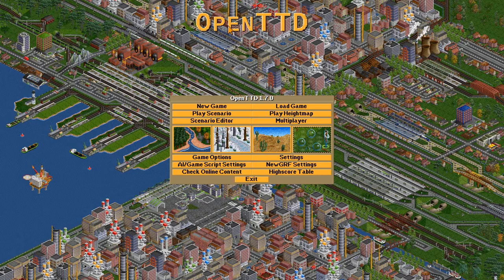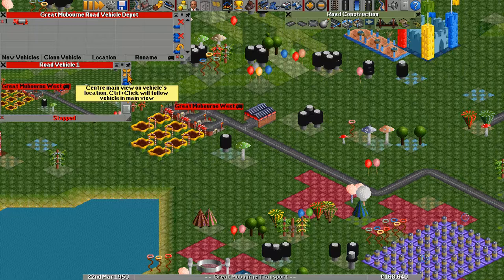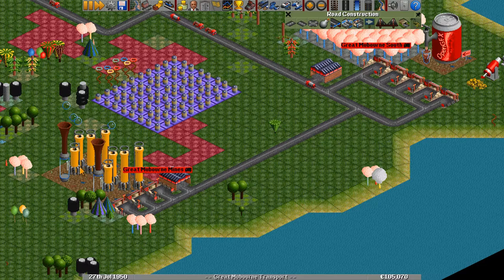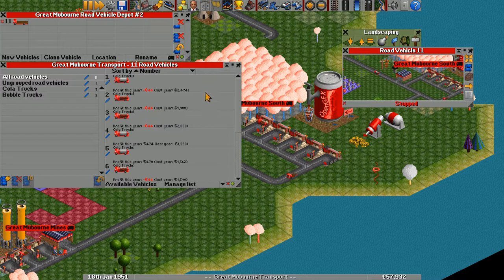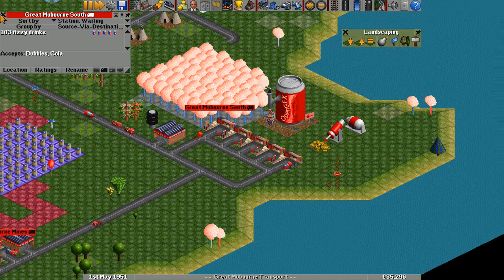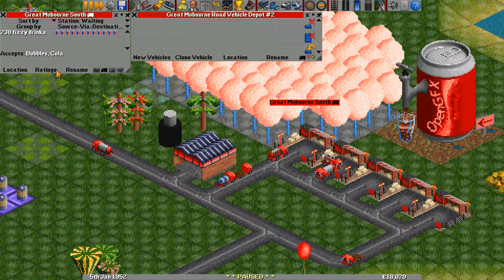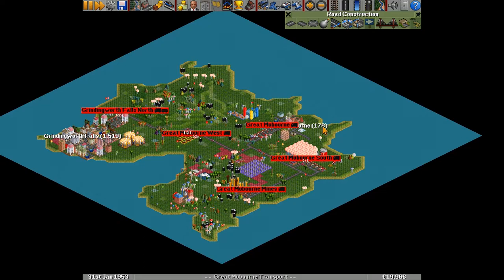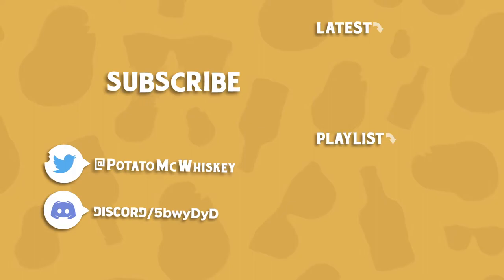OpenTTD Ep. 1 - Let's Play Open Transport Tycoon Deluxe - Trucks Gone wild!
Hey spuddies, today we're doing a let's play of Open Transport Tycoon Deluxe, or OpenTTD or OTTD as its sometimes known as. Its a great sim/management game that really holds up after all these years thanks to the dedicated community keeping the game developed!